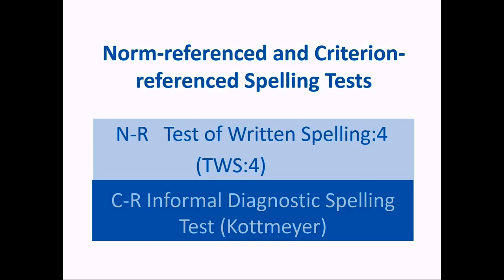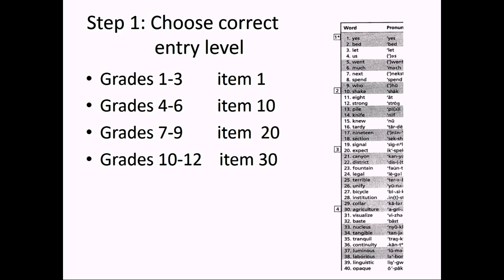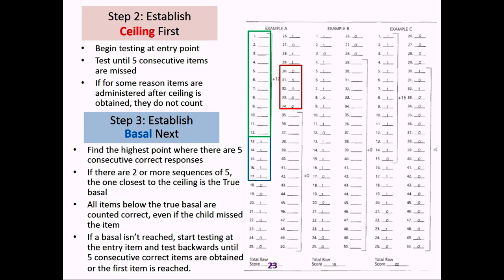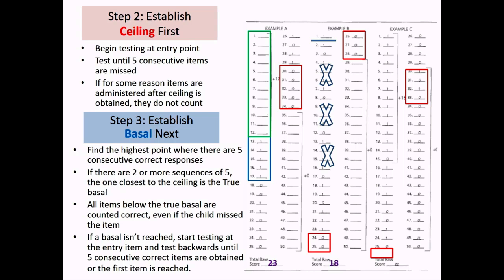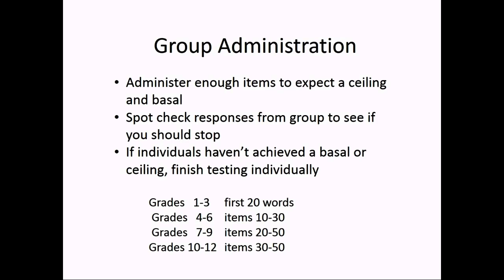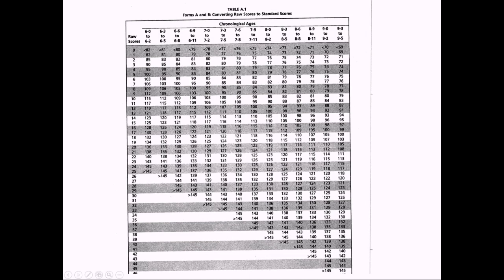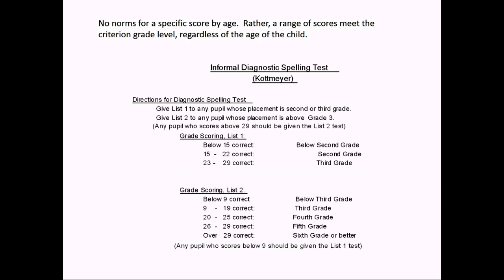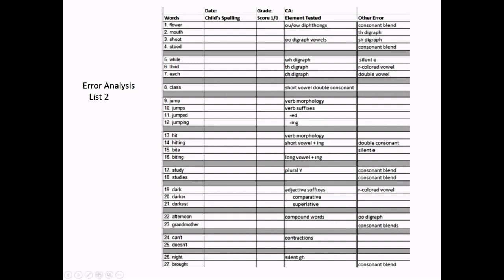Spelling Tests TWS and IDST default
CLOSED CAPTIONING COMPLETED: LI LAB